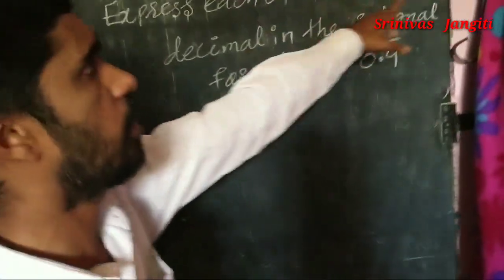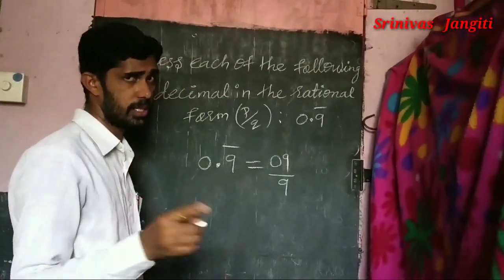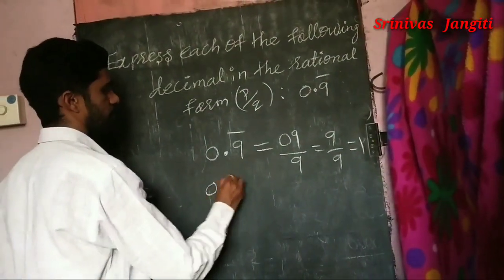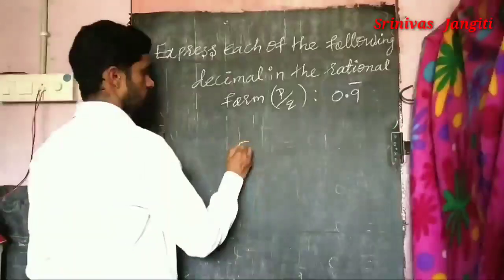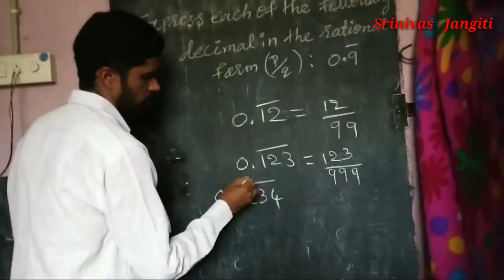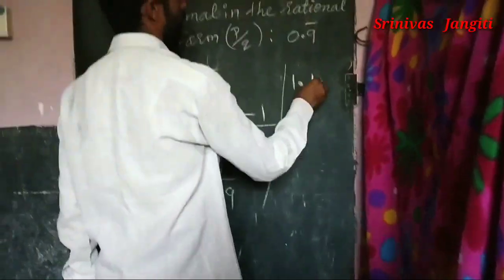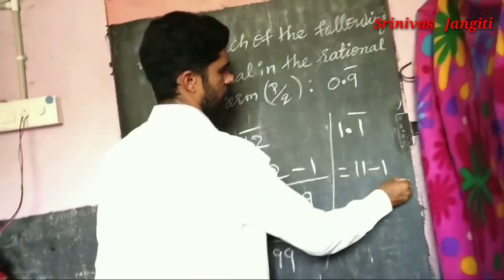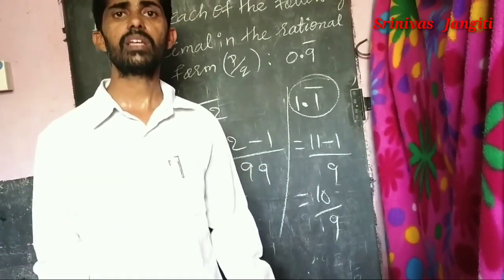RATIONAL FORM # P/q form # EXPRESS EACH OF THE FOLLOWING DECIMAL IN THE RATIONAL FORM (p/q)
Rational form # p/q form # Decimal # Express each of the following decimal in the rational form # Convert decimal to rational form Fractions #